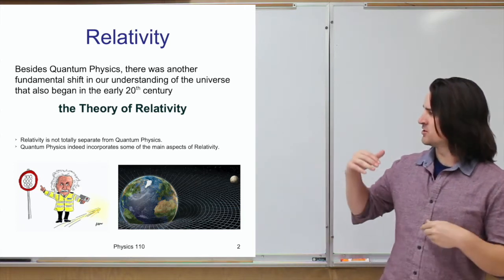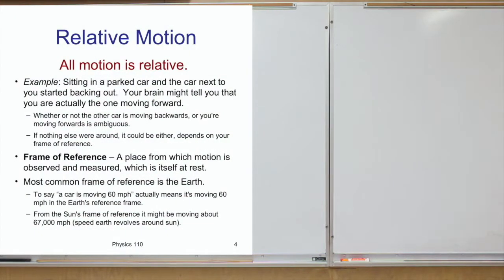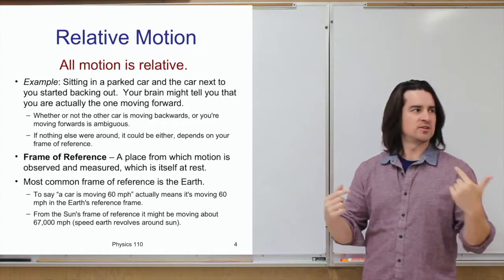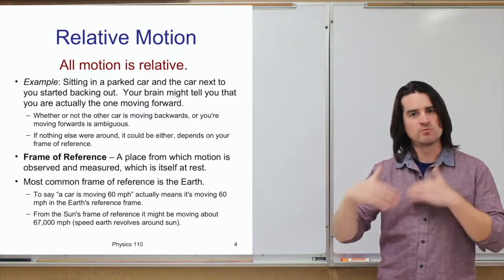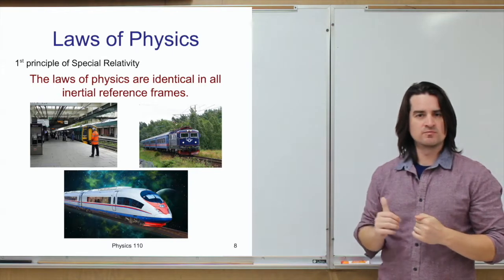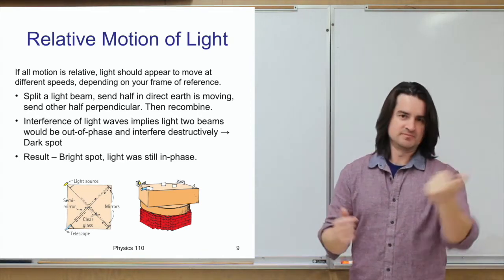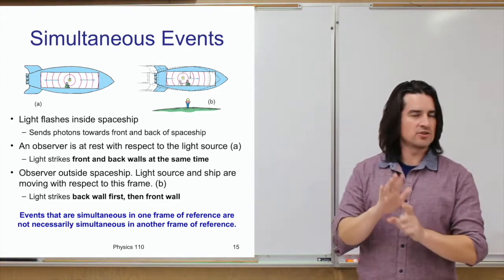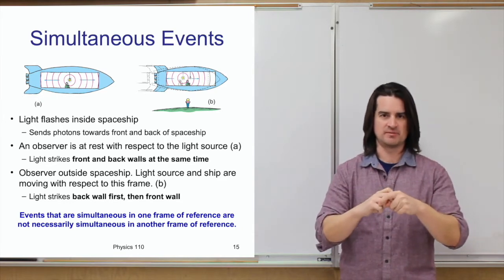Special Relativity - Descriptive Physics Lecture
This is a Descriptive Physics (Physics 110) lecture about Special Relativity.

Slide Correction
Slide 5 - “moving at a uniform VELOCITY” instead of “uniform speed”
Slide 9 - "Split a light beam, send half in DIRECTION earth is moving, send other half perpendicular TO EARTH'S MOTION. Then recombine."